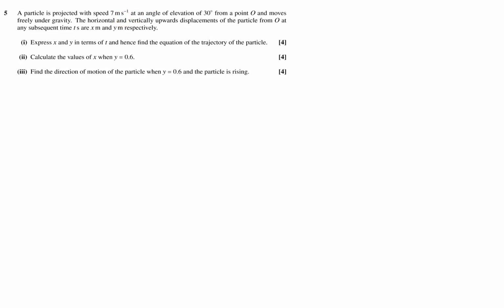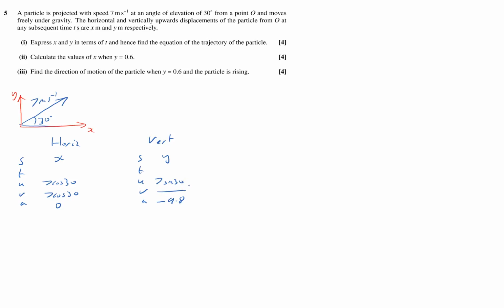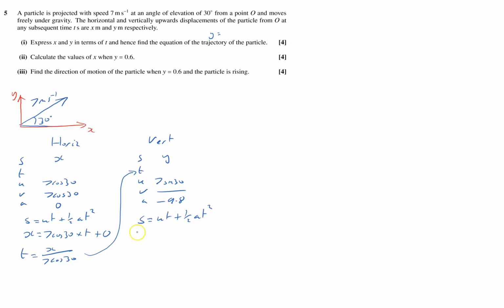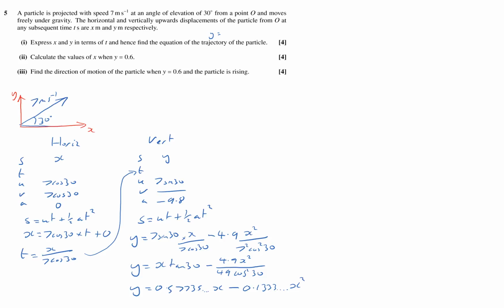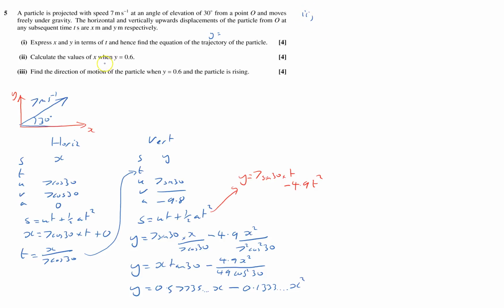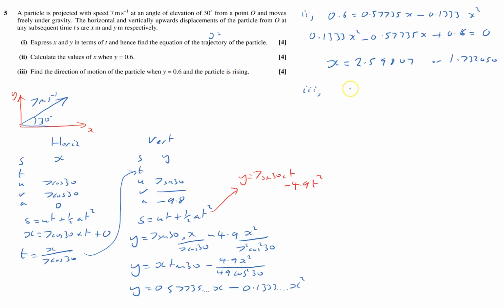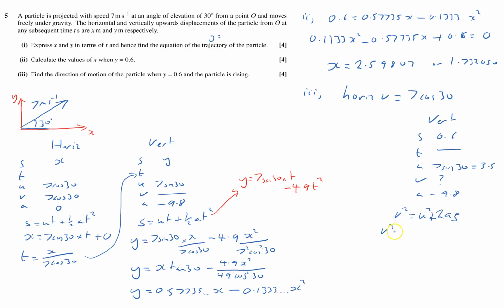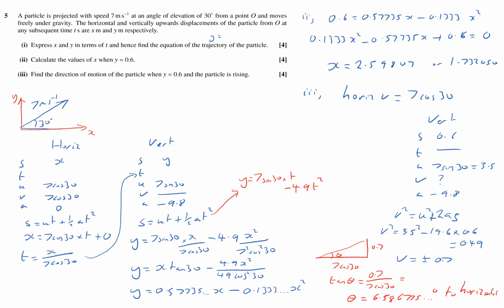M2 2011 June Q5